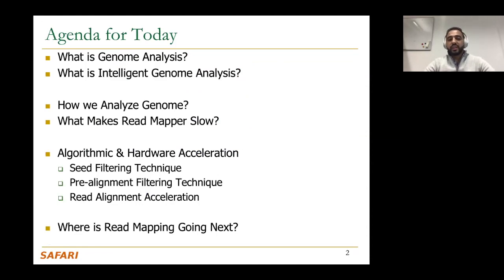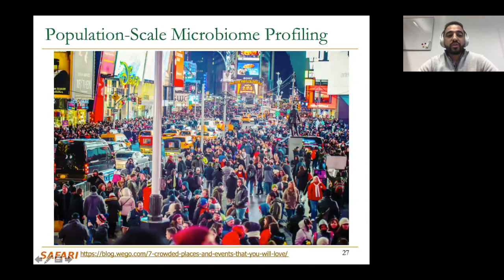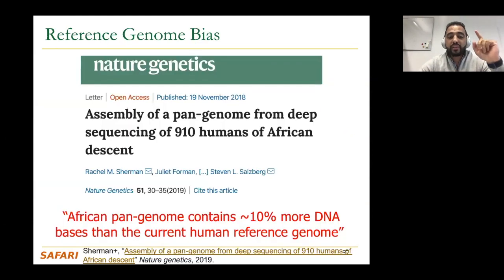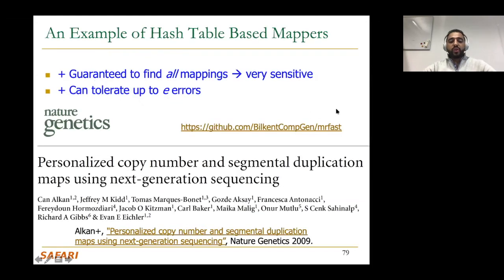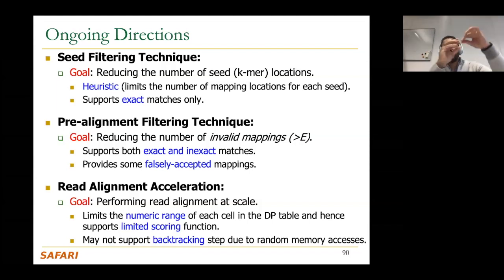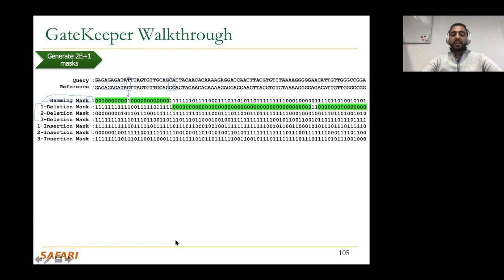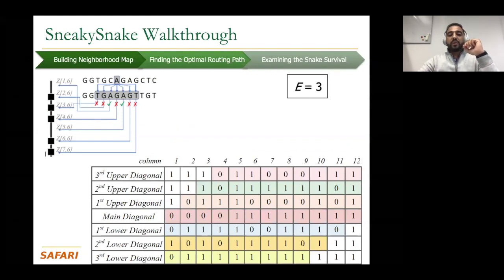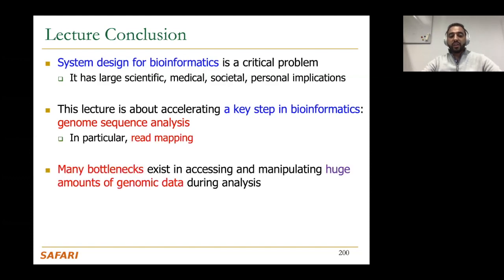Computer Architecture - Lecture 8: Intelligent Genome Analysis (ETH Zürich, Fall 2020)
Lecture 8: Intelligent Genome Analysis

00:00 - What is Genome Analysis?
18:42 - What is Intelligent Genome Analysis?
28:22 - How we Analyze Genome?
55:25 - Let's learn how to map a read to a reference genome
1:16:30 - What Makes Read Mapper Slow?
1:29:07 - Algorithmic & Hardware Acceleration
1:38:45 - Seed Filtering Technique
1:47:25 - Pre-alignment Filtering Technique
1:48:56 - GateKeeper
2:13:44 - Shouji
2:23:45 - SneakySnake
2:35:10 - GRIM-Filter
2:43:19 - Read Alignment Acceleration & GenASM
2:46:51 - AirLift
2:47:44 - Where is Read Mapping Going Next?